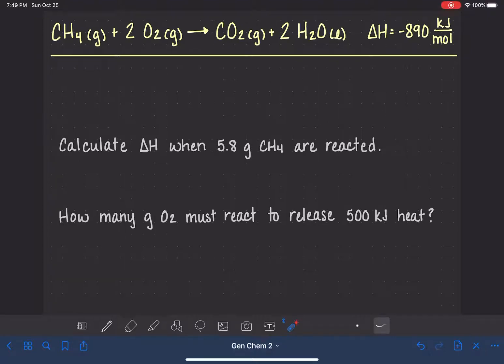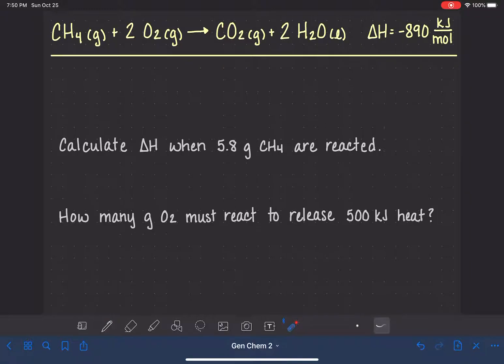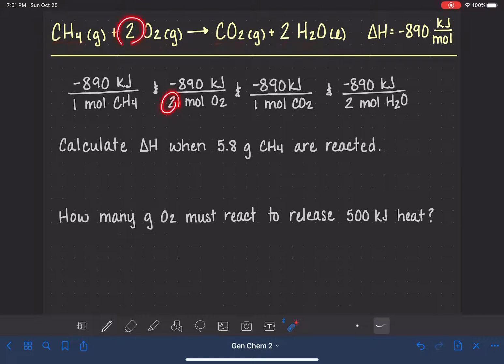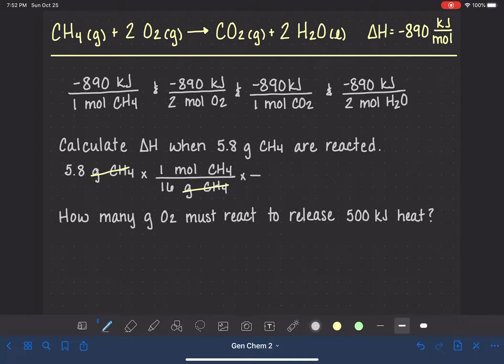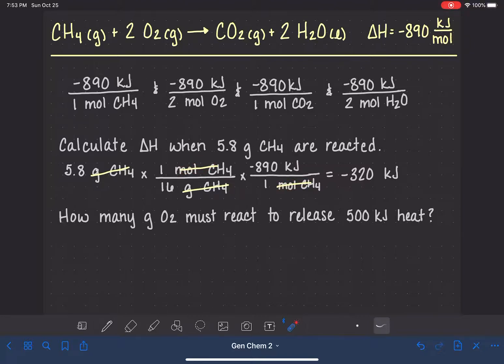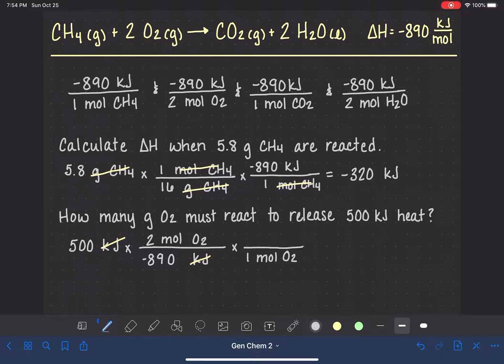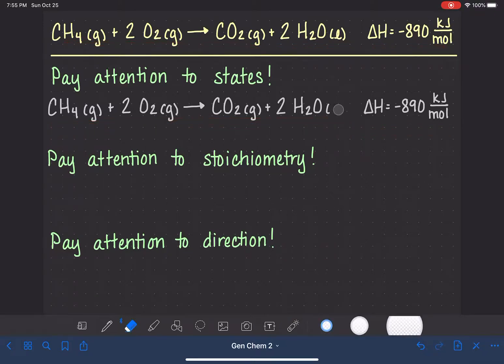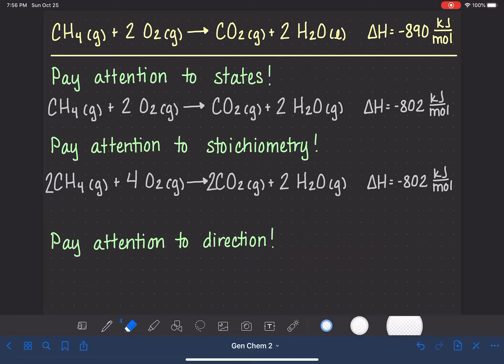7: Using enthalpy to calculate the heat of a chemical reaction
How to use the change in enthalpy for a chemical reaction to convert between mass (or moles) of a reactant or product and J or kJ of heat associated with a chemical reaction.